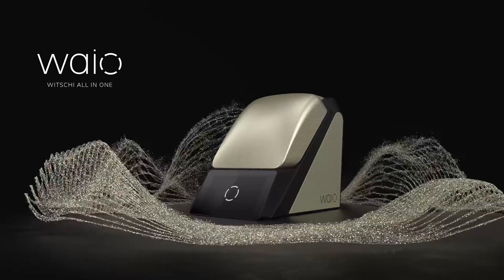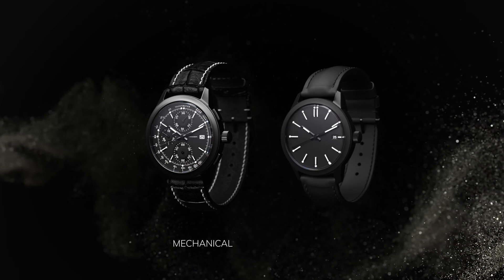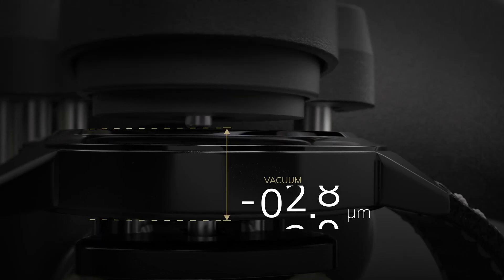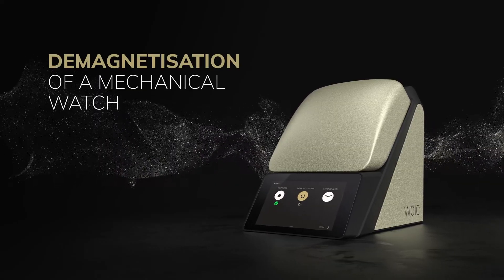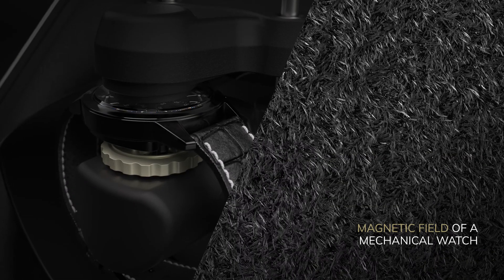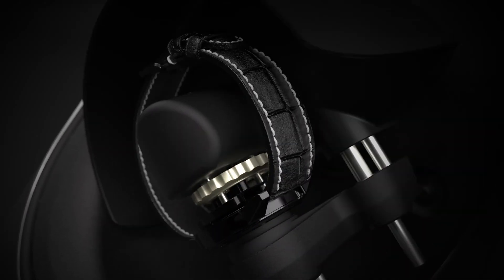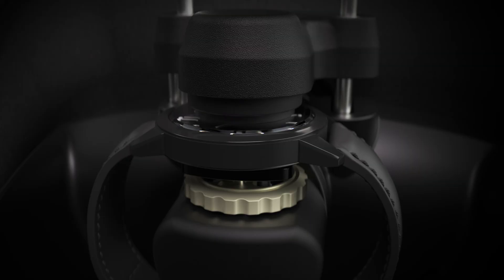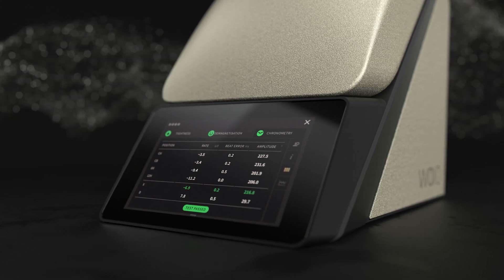Witschi Waio All-in-One watch testing device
Enhance the customer experience at the point of sale with the Waio. The device offers comprehensive, automatic measurement of mechanical watches and quartz watches. The sales staff checks tightness and chronometry directly in the sales room and carries out demagnetization.

The large display guides you through the measurement process step by step. The measurement results displayed are presented in a way that is easy to understand, especially for people without technical expertise.